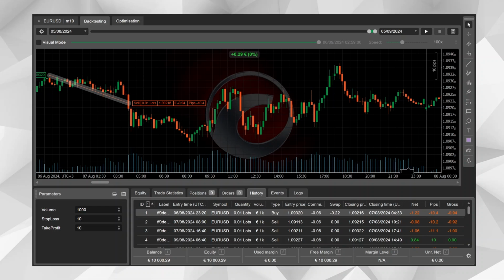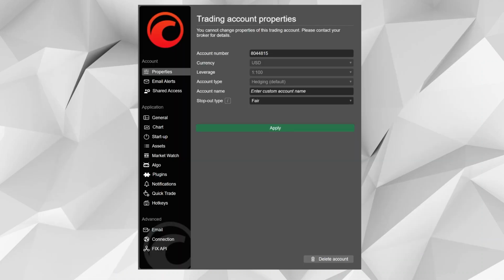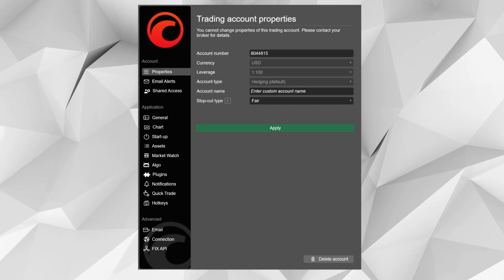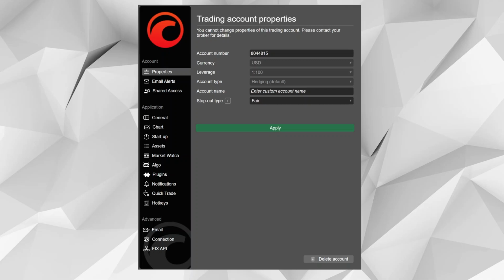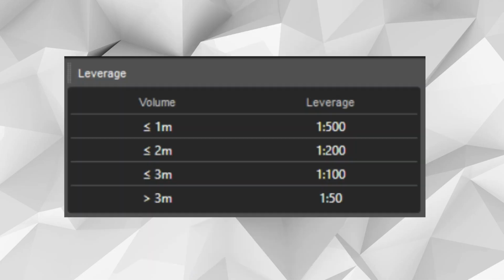How to Use Leverage in cTrader | Step by Step Guide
In this video, I’ll show you how to use leverage in cTrader, step by step.

If you’re trading on cTrader and want to understand how leverage works and how to use it correctly, this tutorial will help you manage your trades more effectively and avoid common mistakes.

You’ll learn:

What leverage is and how it works in cTrader

How to set or change leverage in your cTrader account

How leverage affects margin, profits, and losses

Tips to use leverage safely and manage risk

This guide is perfect for beginners and intermediate traders using cTrader on desktop or mobile.

👉 Watch till the end to use leverage confidently and responsibly.